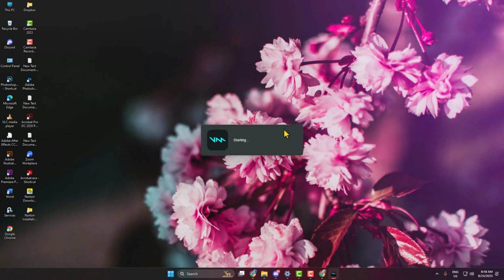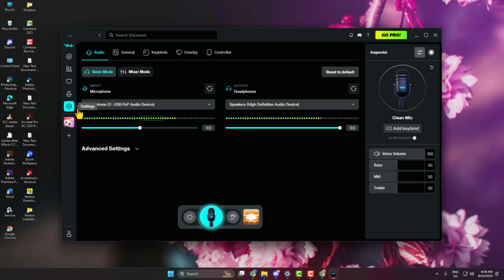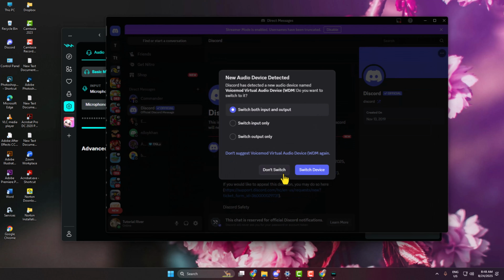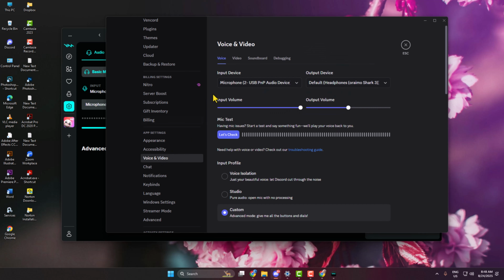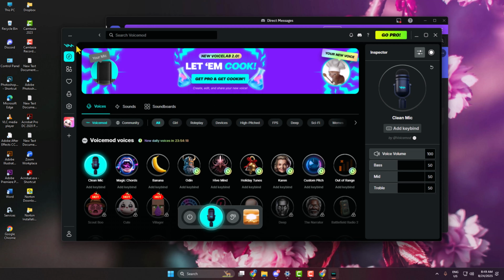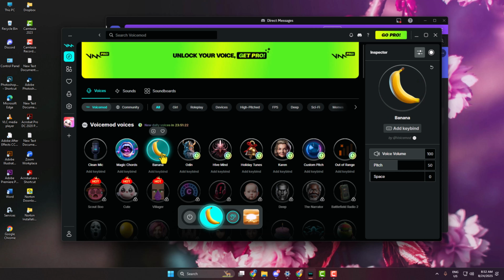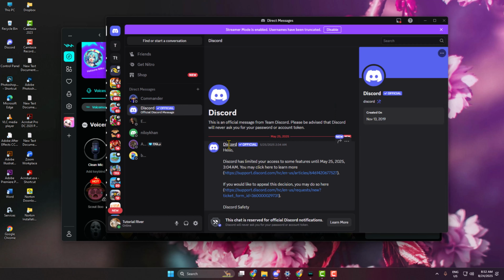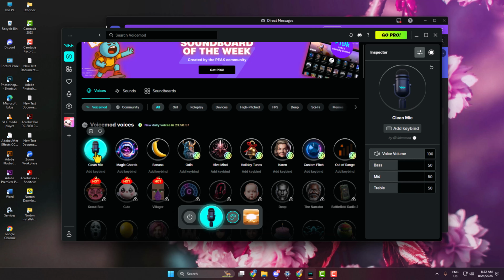How to use a voice changer on discord pc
Important: We recently tested voice filters with a small group of users and we are appreciative to those who participated in testing this.